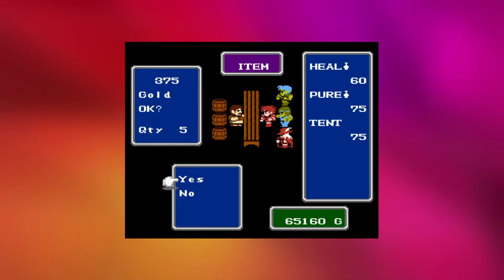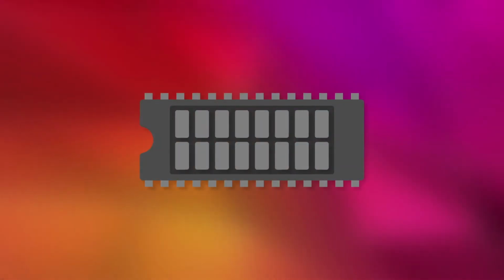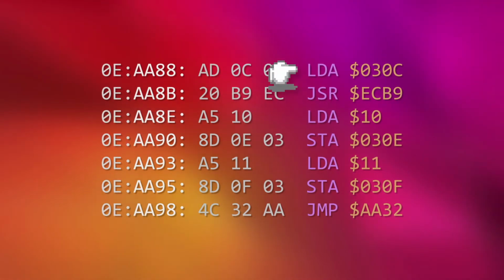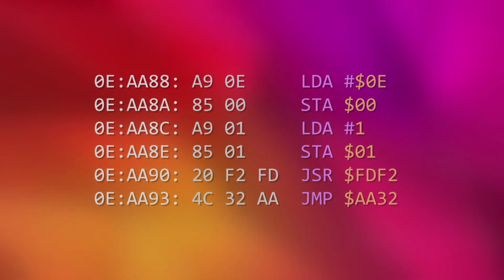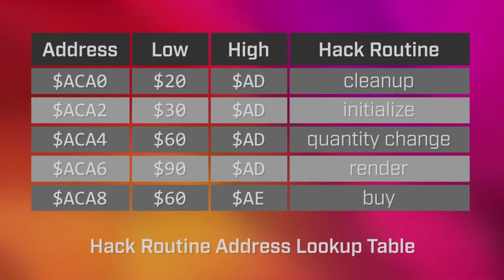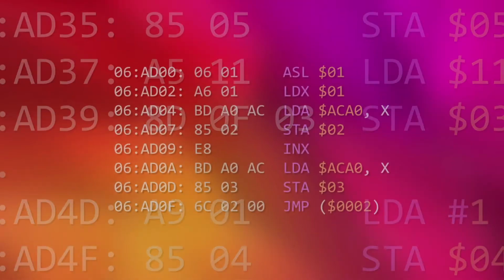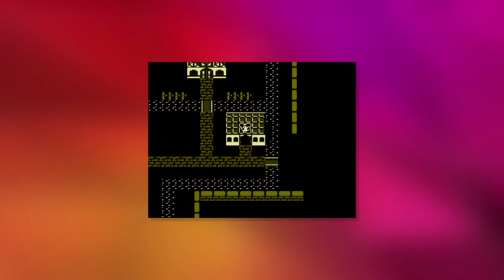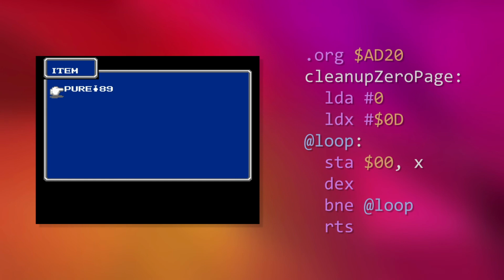Final Fantasy Better Shops ROM Hack Pt. 3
The final episode covering the "better shops" ROM Hack for the original Final Fantasy. In this video I show how I used a large blank region in the ROM to store various routines and call them to modify the behavior of the game.

Chapters:
0:00 Introduction
1:52 Structuring the Hack
7:07 Hack Routine Example
12:19 Final Result
14:40 Conclusion